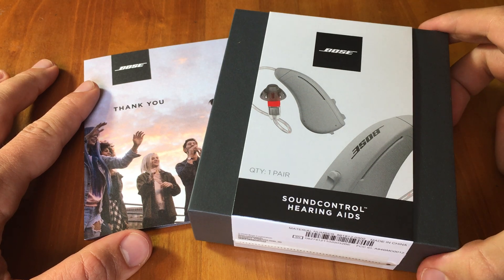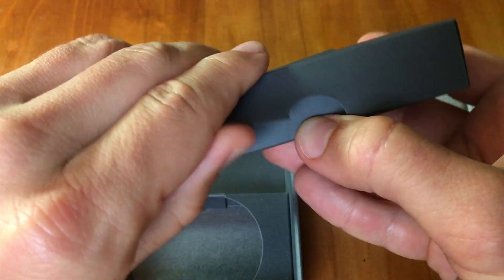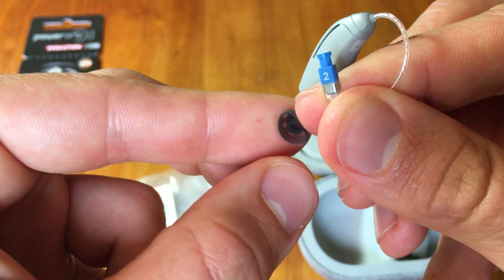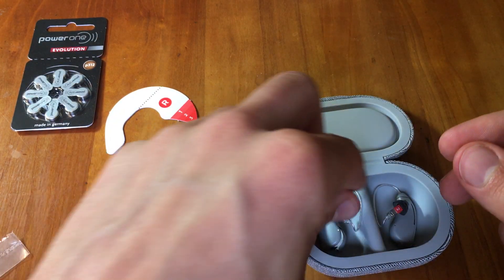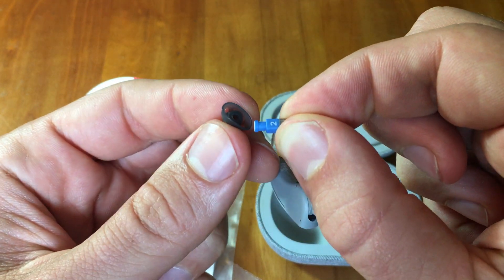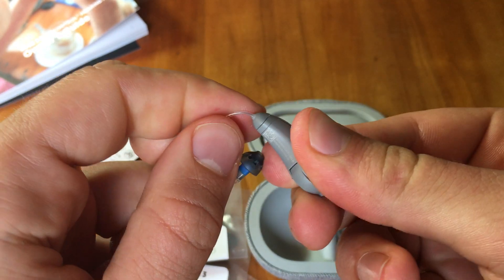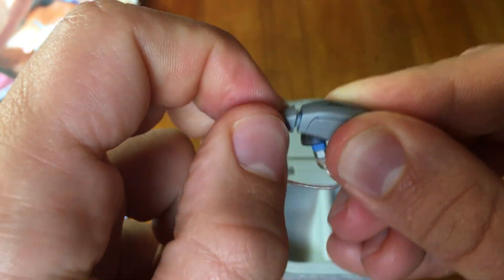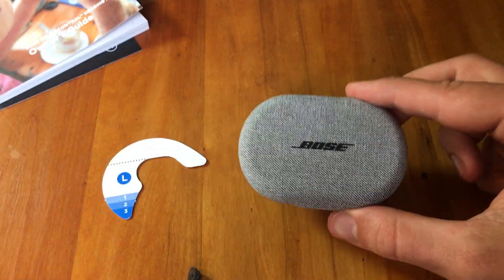Bose Sound Control Hearing Aids | How They Work (Unboxing)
The Bose Sound Control hearing aids are online hearing aids for less than $1000. They come with two behind-the-ear hearing aids, batteries, domes, and a user manual. This video shows you what the Bose hearing aids look like. This hearing aid is worth buying if you have mild hearing loss.